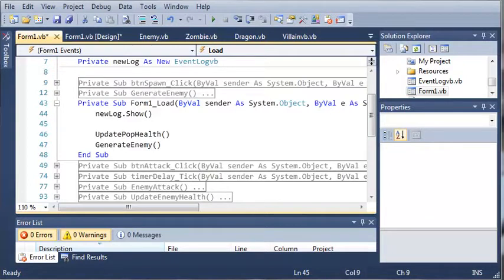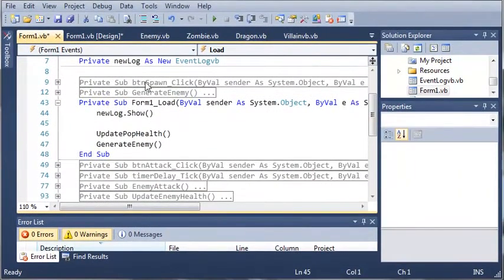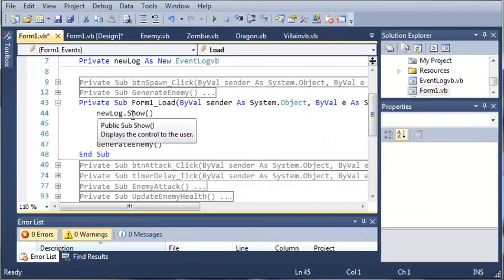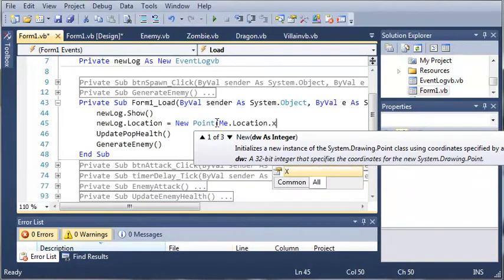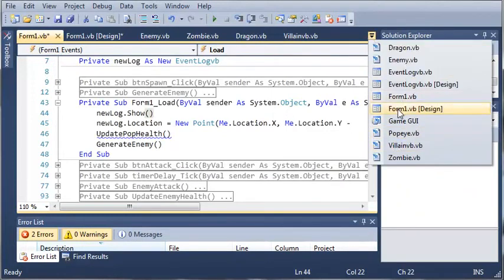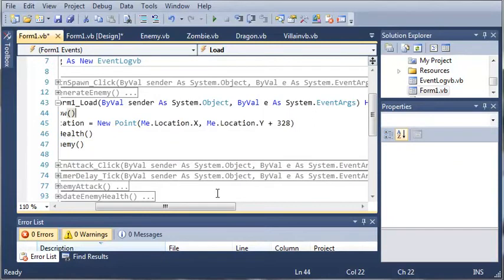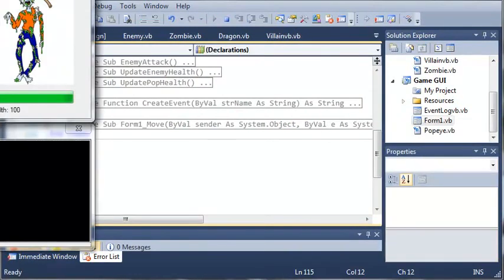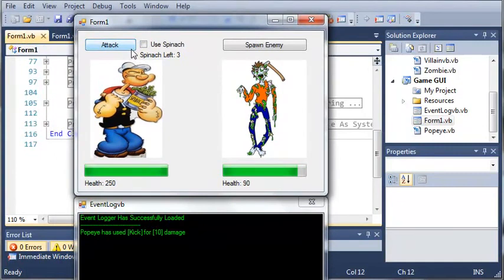Visual Basic Tutorial 161 Game Part 17 Attaching The Log To The Game 476 X 854